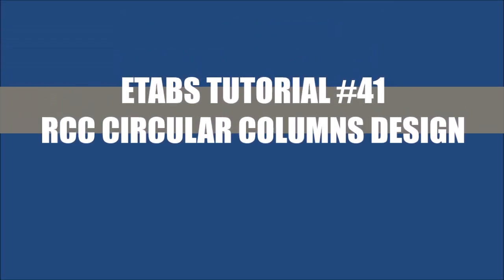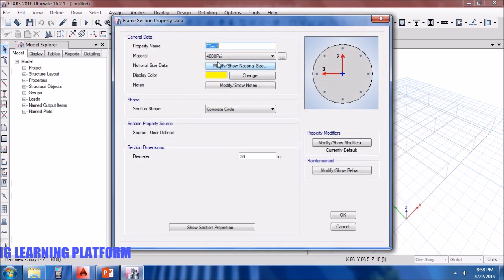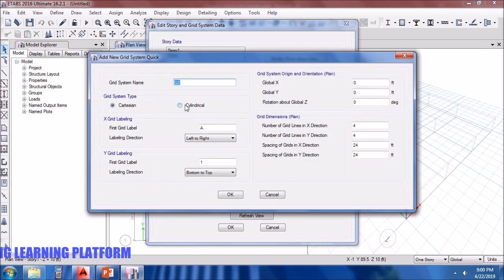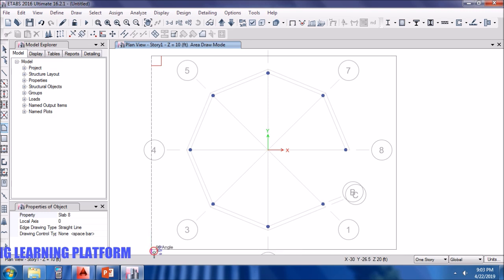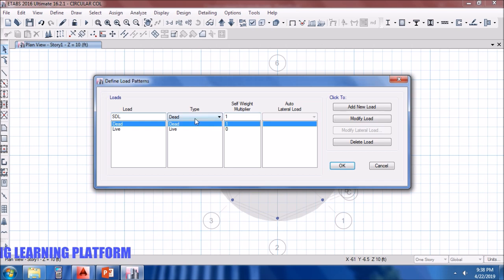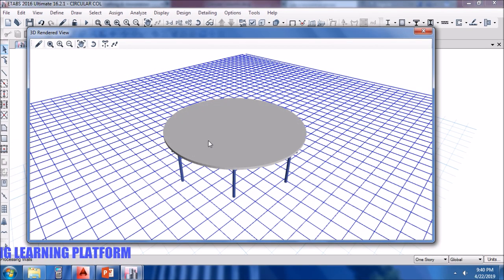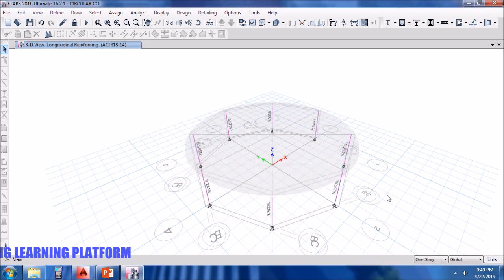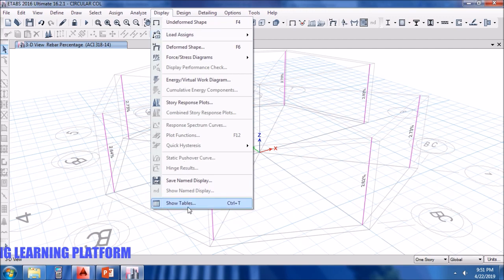RCC circular column design using Etabs tutorial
Earthquake column design
Design of Circular RCC column
Rcc circular column design Example
Reinforced concrete circular column design example
RCC circular column size calculations
Spiral column design example
Design of circular column with helical reinforcement
Circular column reinforcement
Reinforced concrete column
Reinforced concrete column design procedure
Circular column design
How to design circular column
Design of circular column using etabs
Etabs tutorial for circular column design
Etabs tutorial video for RCC column design
RCC column design
Calculate Spacing of ties in RCC column
RCC column steel limitations
Maximum and minimum reinforcement in columns
RCC column detailing
Autocad detailing for RCC column
Etabs design video for circular columns
Reinforced concrete circular column design using ACI code
RCC tied circular column design software
Calculate reinforcement in rcc circular column
Calculate spirals in RCC circular column
Spirally reinforced circular column design
Column size by catchment area method
column size calculation
RCC column reinforcement calculations
RCC column design for building
Column design for Gravitational loads
circular column reinforcement cage views in etabs